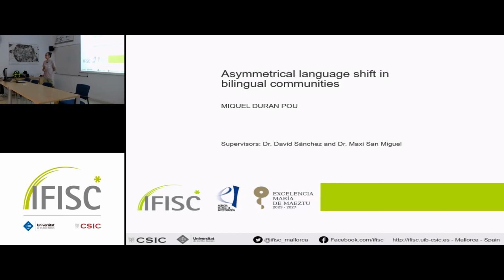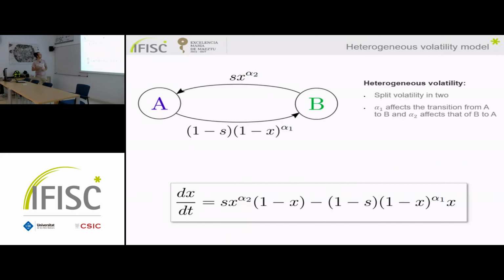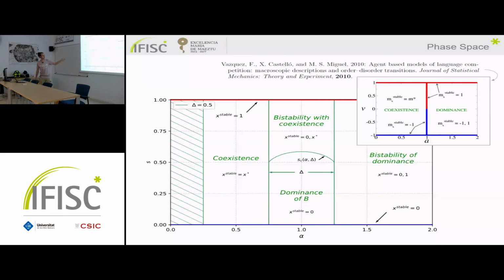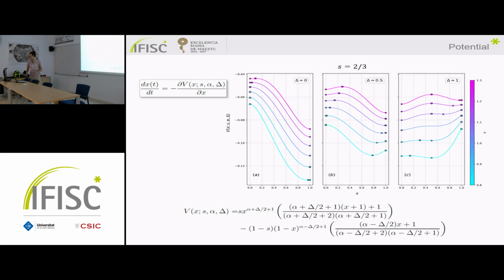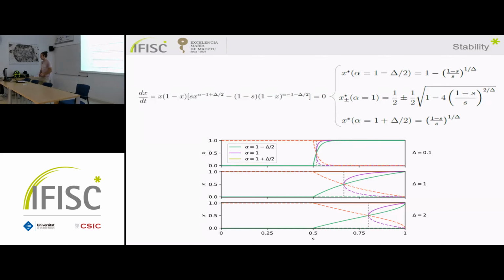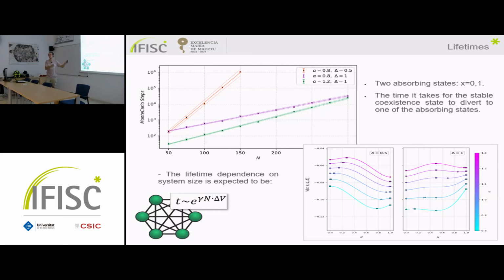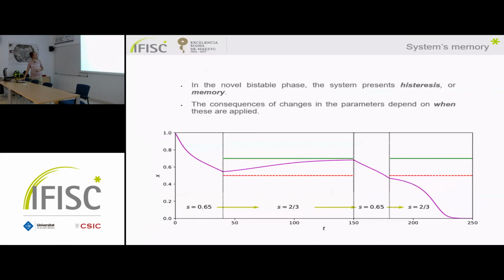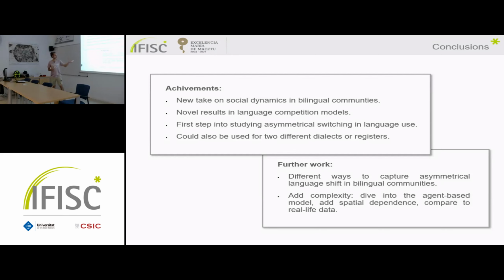Master Thesis - Asymmetric language shift in bilingual communities